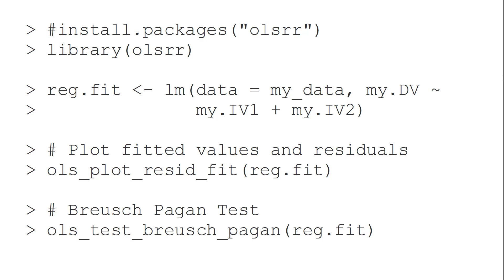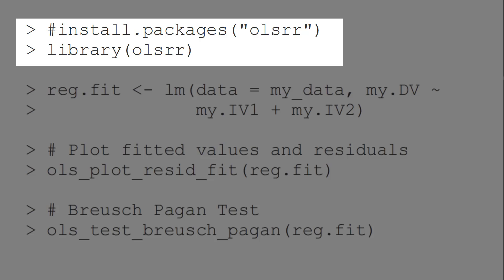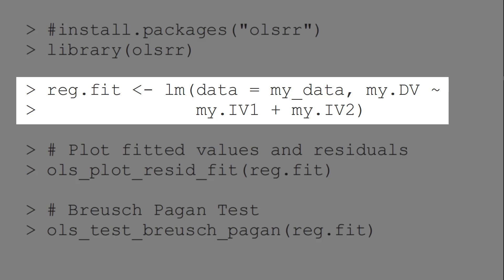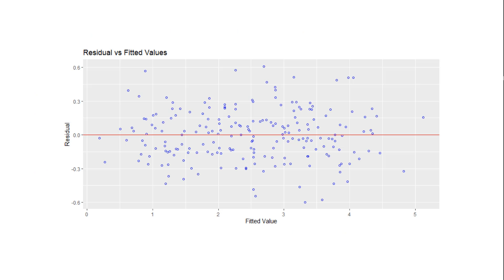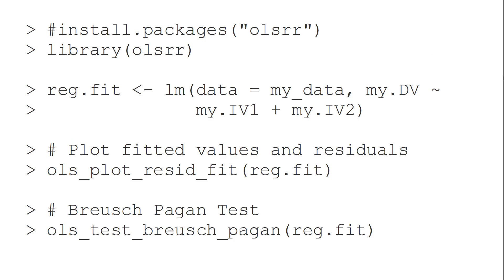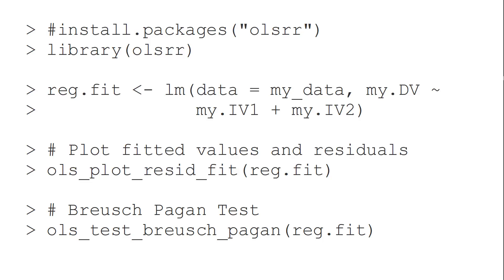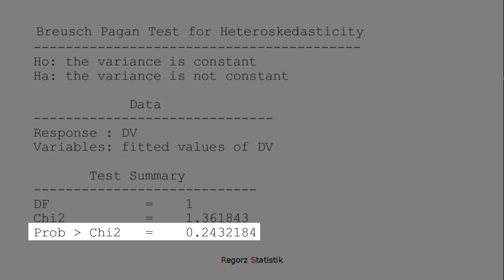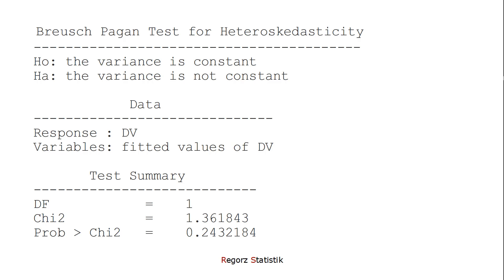R Regression: Checking Homoscedasticity in 60 seconds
If you run a linear regression in R, then you have to check regression assumptions. One assmuption is the homoscedasticity assumption, i.e., that you have equal variances.

For many linear regression assumptions in R, there are several testing strategies. For the homoscedasticity assumption, there are at least two options:
1. Looking at a scatter plot (predicted values and residuals)
2. Running the Breusch-Pagan test (one of many tests for heteroscedasticity)

Used package:
olsrr

Used functions:
For the plot: ols_plot_resid_fit()
For the Breusch-Pagan test: ols_test_breusch_pagan()